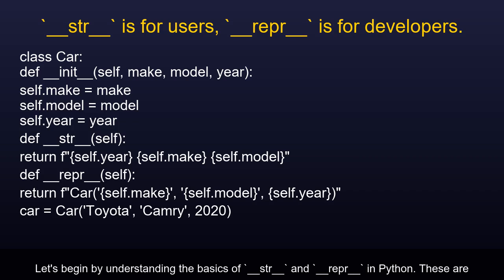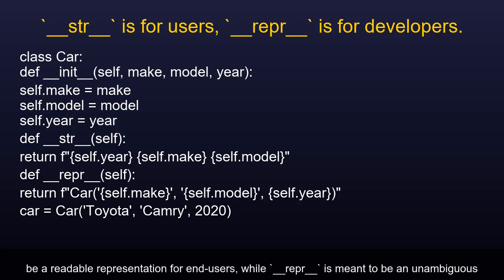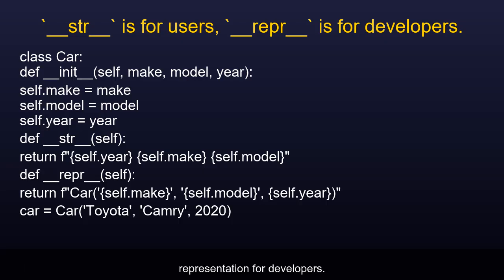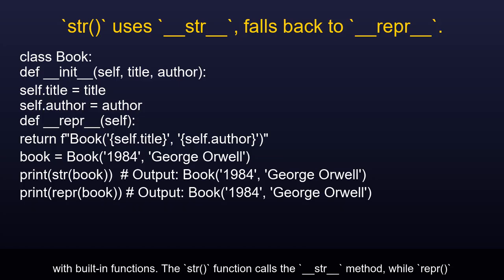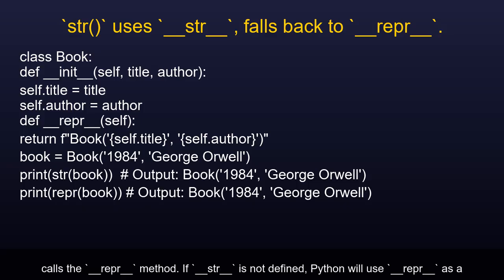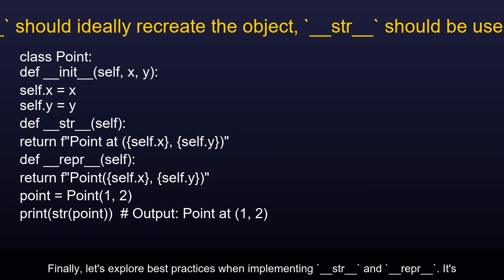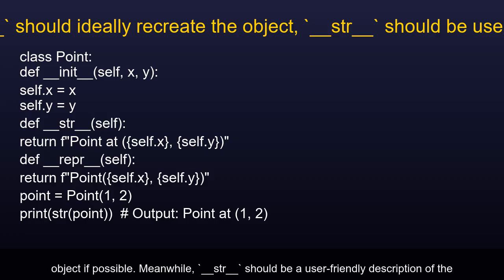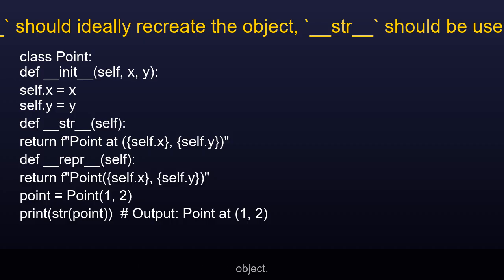Python Tutorial - __str__ and __repr__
Topic: __str__ and __repr__

📌 Chapters:

00:00 `__str__` is for users, `__repr__` is for developers.
01:00 `str()` uses `__str__`, falls back to `__repr__`.
02:00 `__repr__` should ideally recreate the object, `__str__` should be user-friendly.